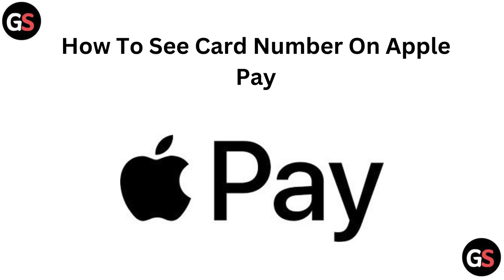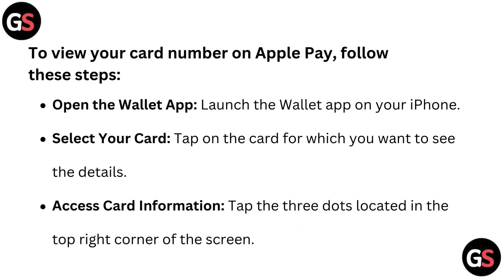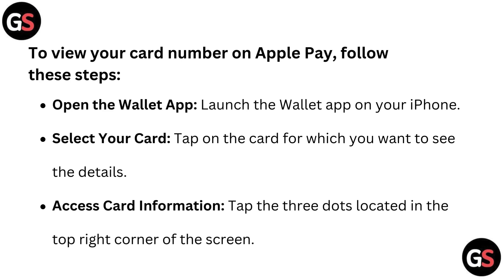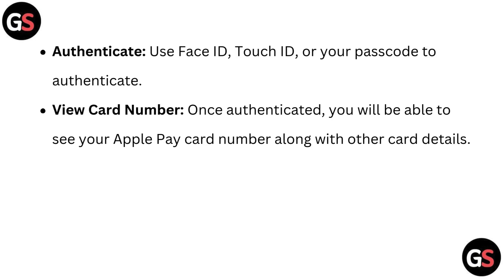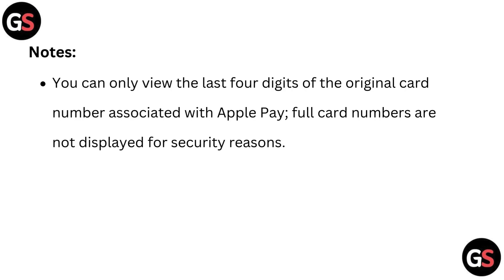How To See Card Number On Apple Pay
In This Informative Video, We Will Guide You Through The Process Of Viewing Your Card Number On Apple Pay. Whether You Need To Reference Your Card Details For Online Purchases Or Manage Your Payment Methods, This Tutorial Will Provide Step-By-Step Instructions To Help You Access Your Card Information Securely.